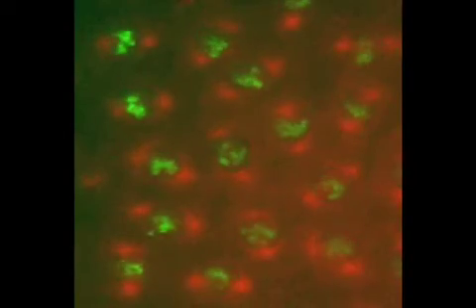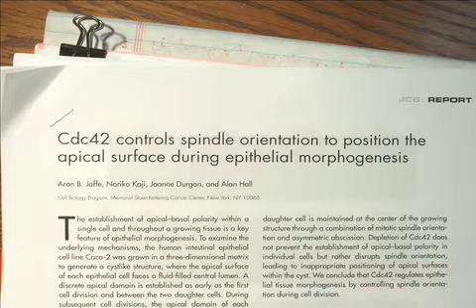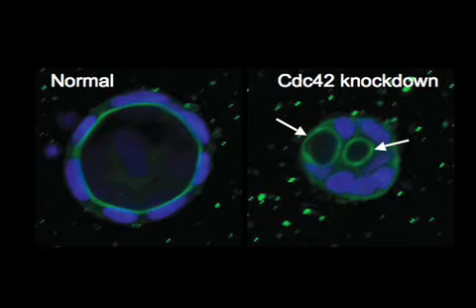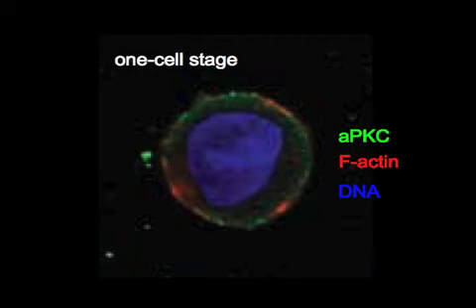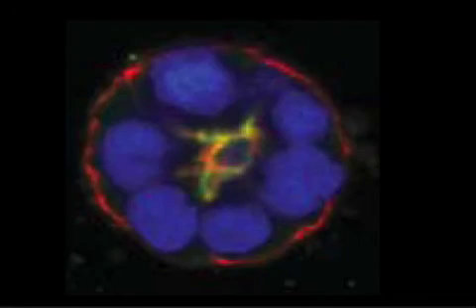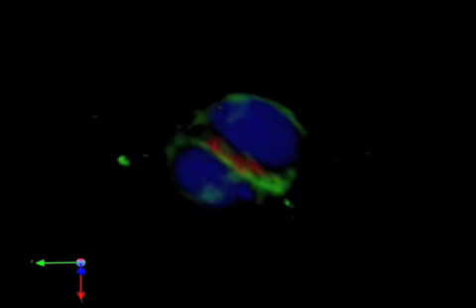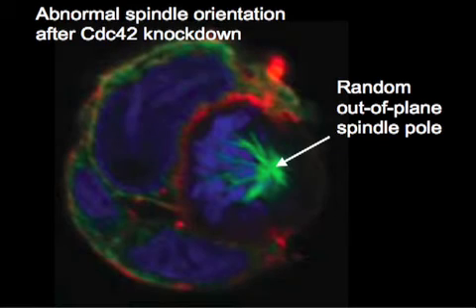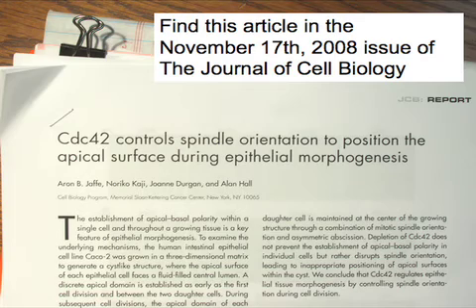biosights: November 24, 2008 Cdc42 keeps gut cells in line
Discover how a well-known polarity protein keeps intestinal cells facing the right way by controlling their division direction. This episode presents a paper by Jaffe et al. from The Journal of Cell Biology, and includes excerpts of an interview with senior author Alan Hall. Produced by Justin Paul and Ruth Williams.

Biosights is a series of life science news videos published by The Rockefeller University Press, New York.